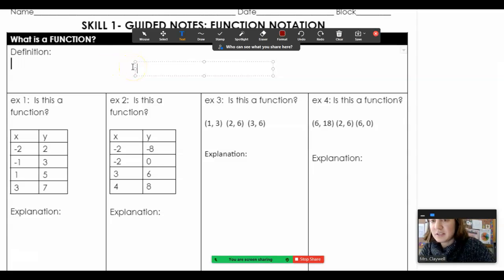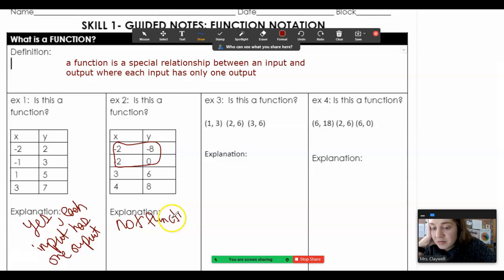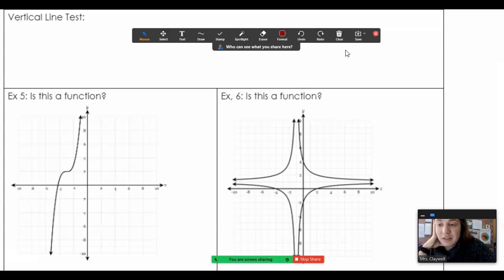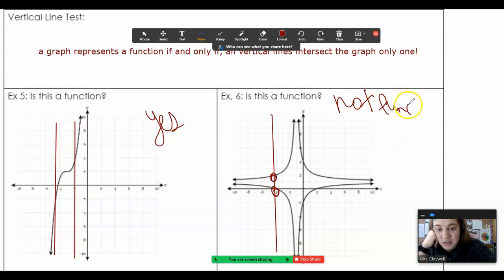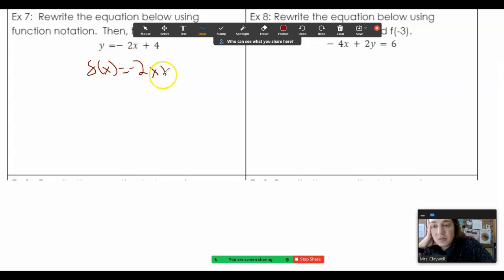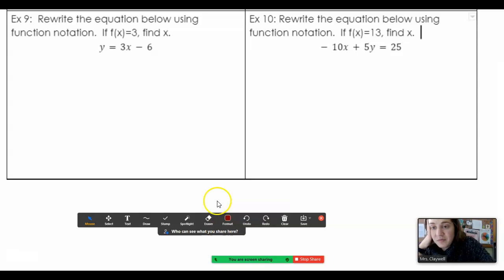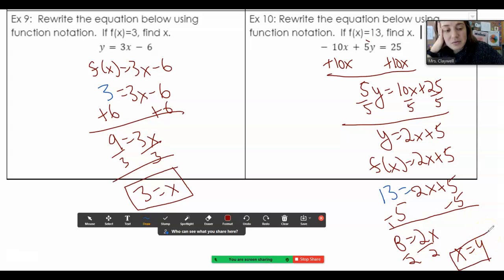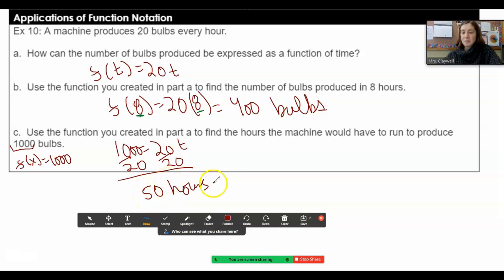Alg 2- sem 1- Function Notation